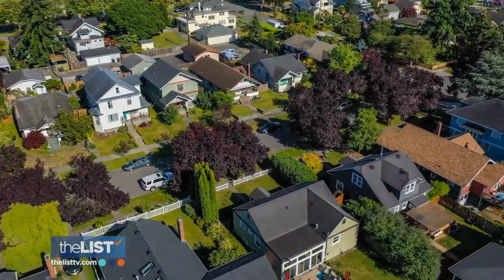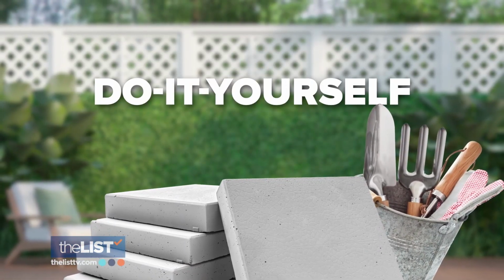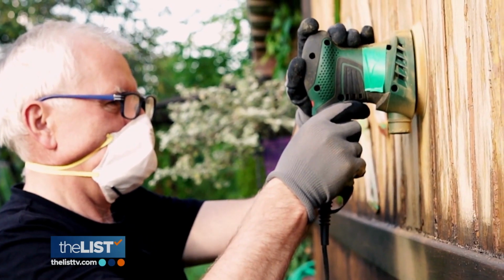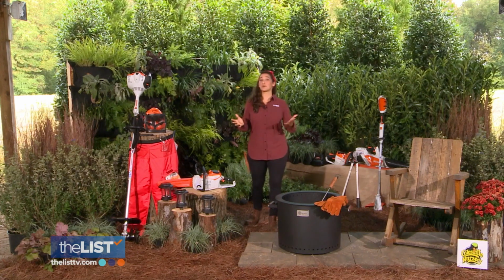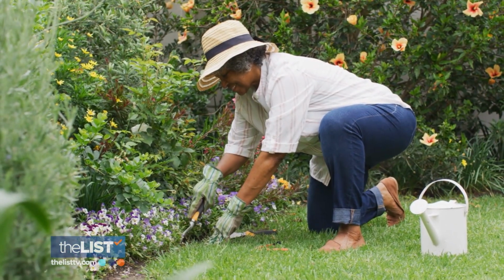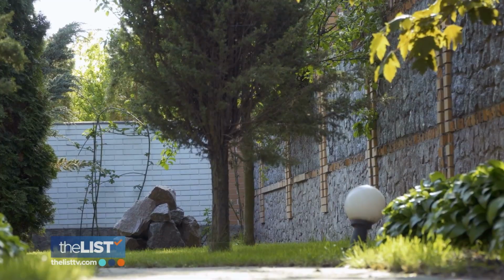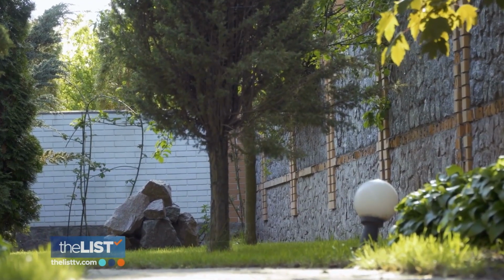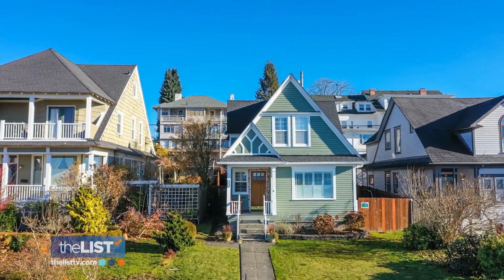How to Enhance Your Home's Curb Appeal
We spend tons of time decorating the inside of our homes, but what about the outside? Licensed landscape contractor and TV host Sara Bendrick shares four ways to enhance your curb appeal without breaking the bank.